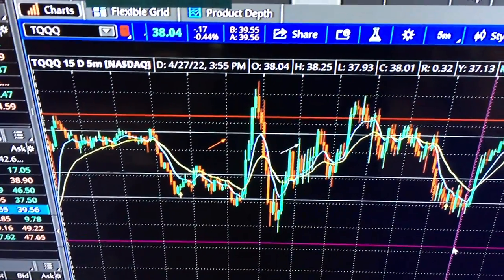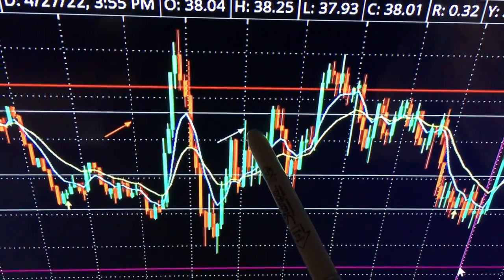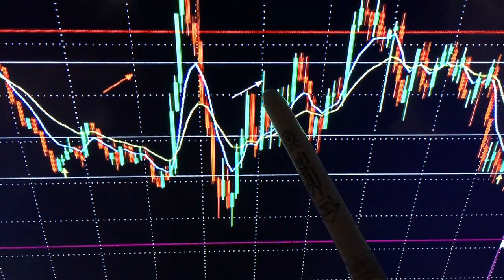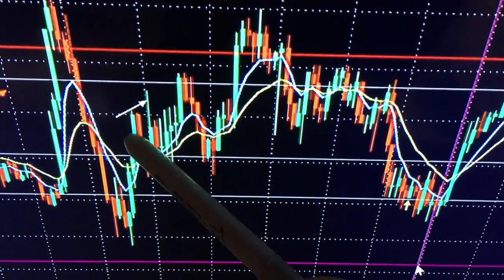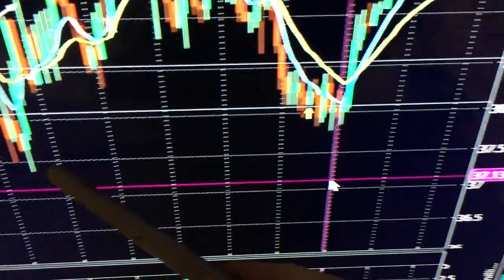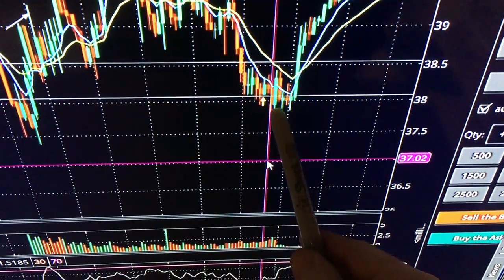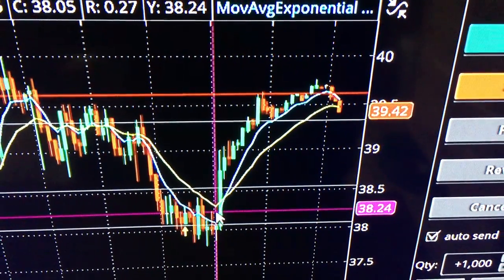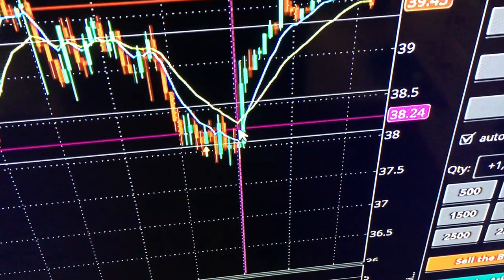+ $0; 04/27/22 (Wednesday)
No trades today, though I was close to pulling the trigger on a trade that would have been a nice winner.  Nothing ventured, nothing gained.